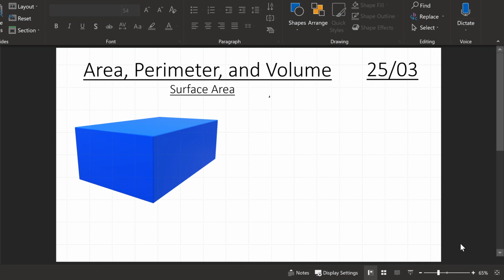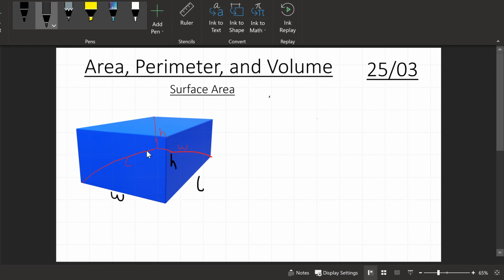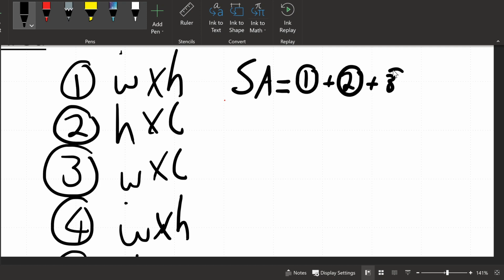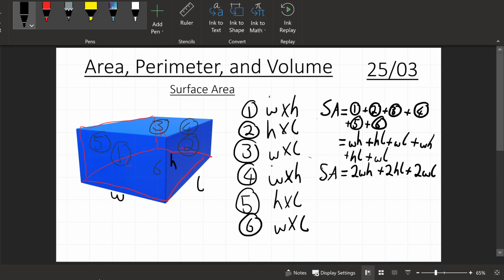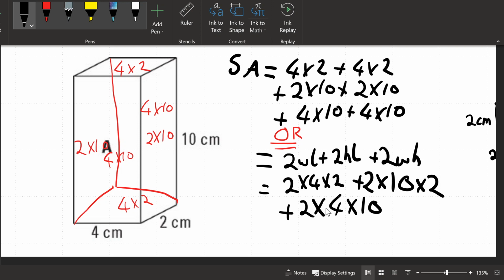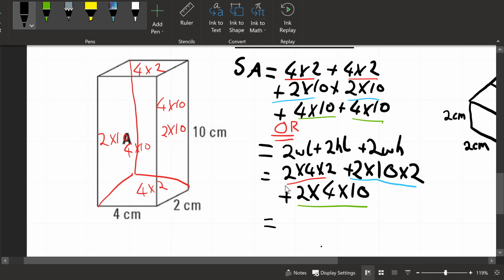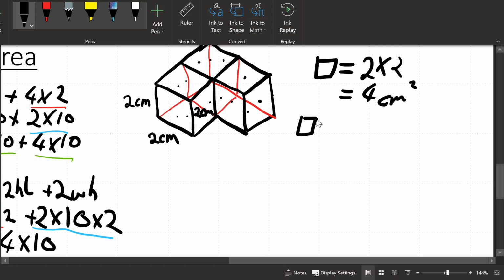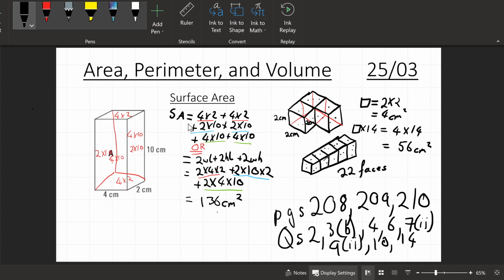1 m; Area, Perimeter, and Volume; Lesson 6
In this video we learn about surface area of Cuboids.